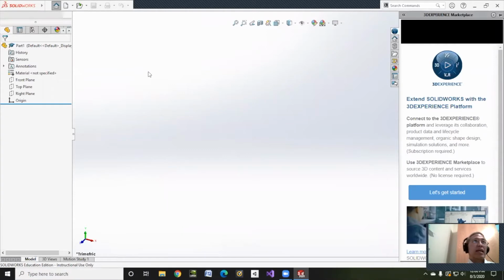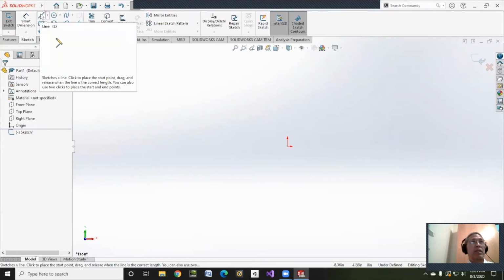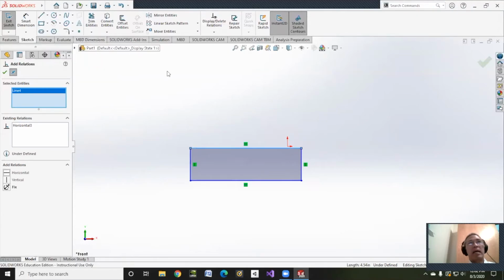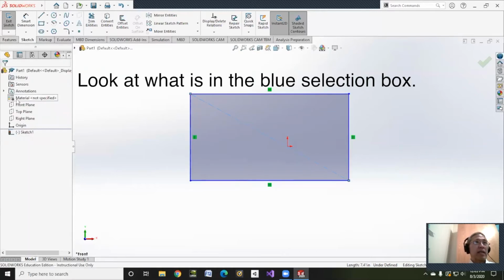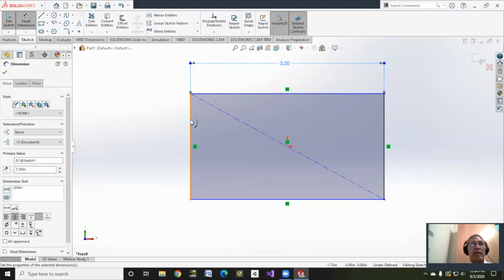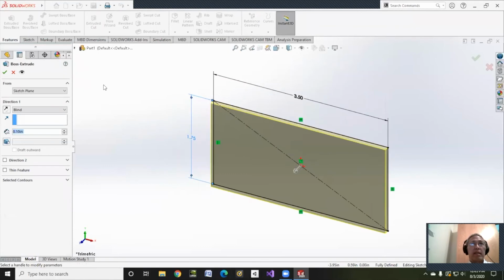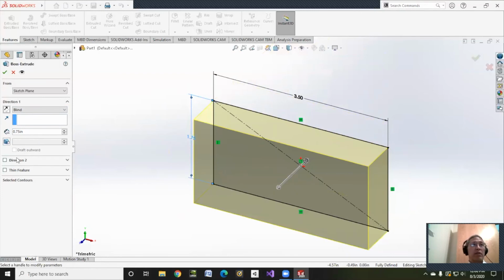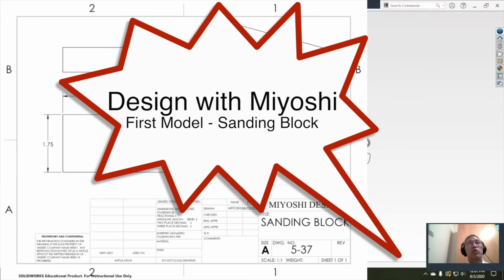Design with Miyoshi - 01-01 - First Model - Sanding Block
Design with Michael T. Miyoshi.  First Model.  Sanding block.  (Figure 5-73)